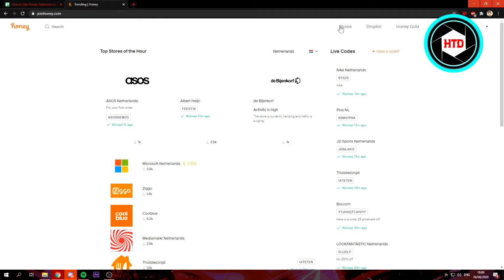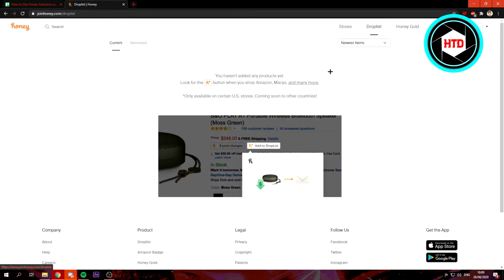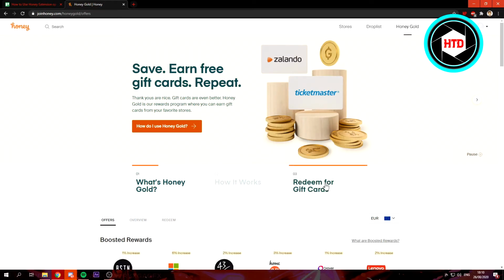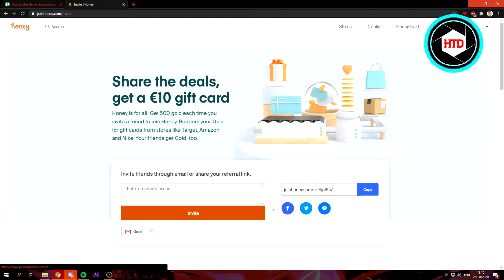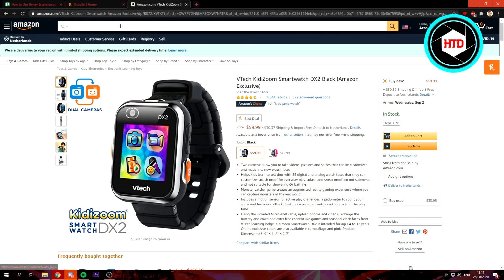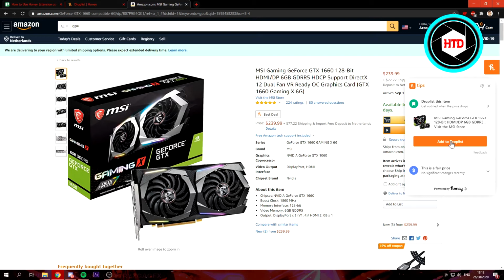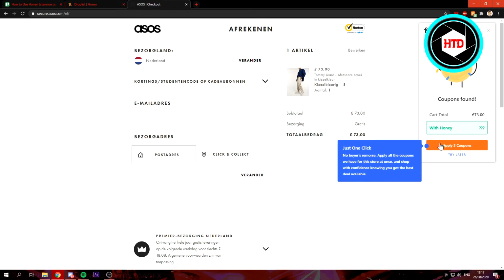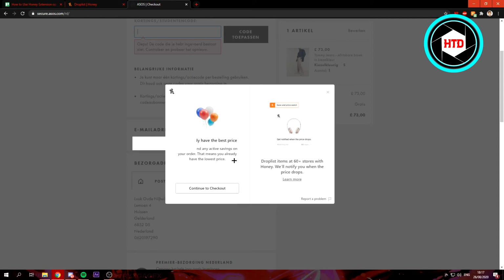How to Use the Honey Extension! (SAVE MONEY)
Learn How to Use the Honey Extension

In this video I show you how you can use the honey extension on google chrome to save money on online purchases. How does honey work?